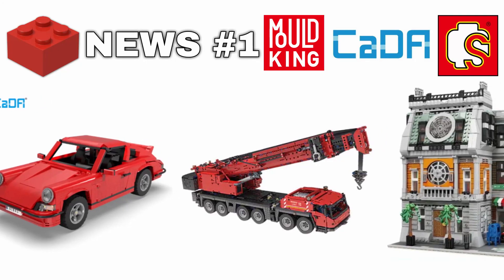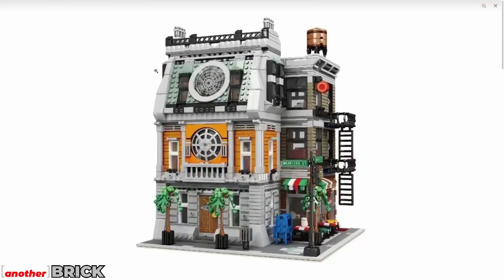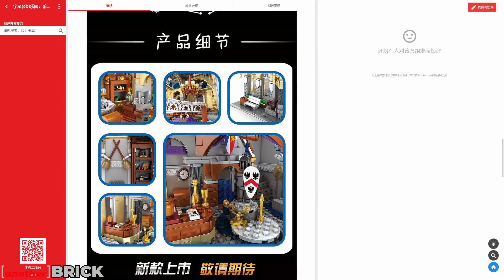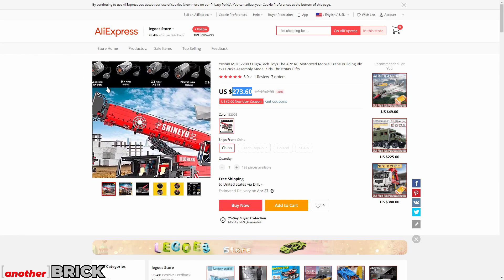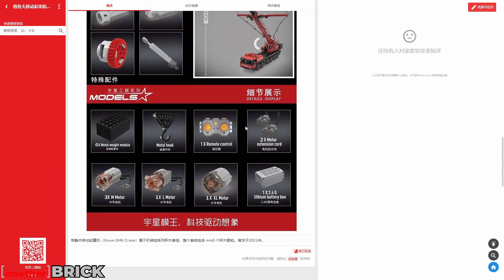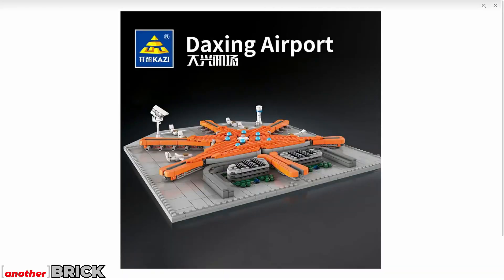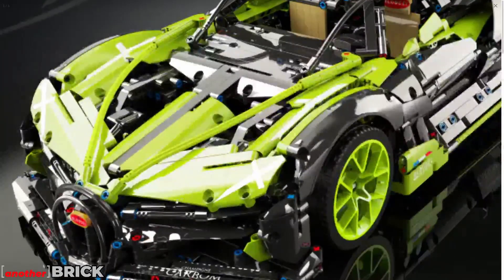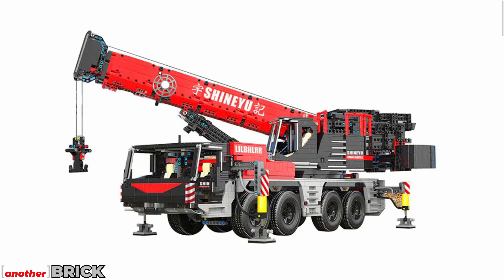NEW China Brick Sets | CaDA, Mould King, Super 18K | Brick NEWS #1 (English)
In this Video I show the newest Sets from China. From companies such as Mould King, Cada, Super 18K, Sembo, Happy Build and many more.

Chapter:
00:00 Intro
00:26 NEWS
11:44 My favorites
12:07 Outro